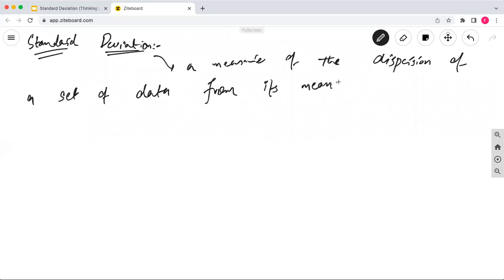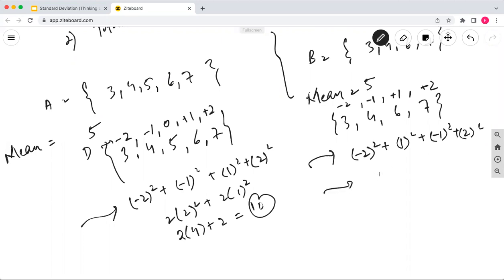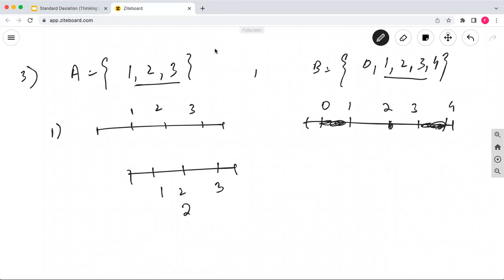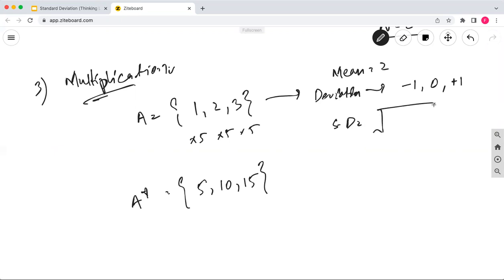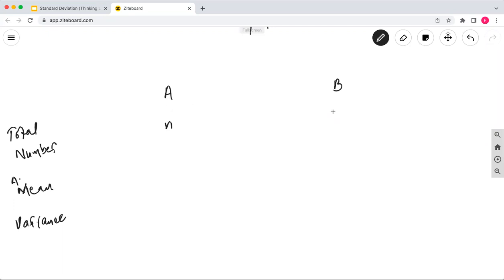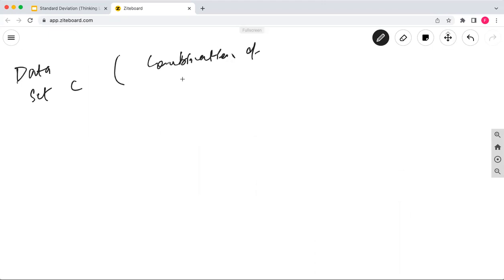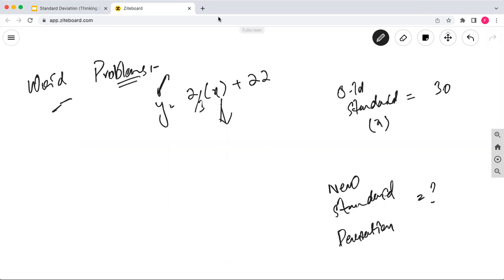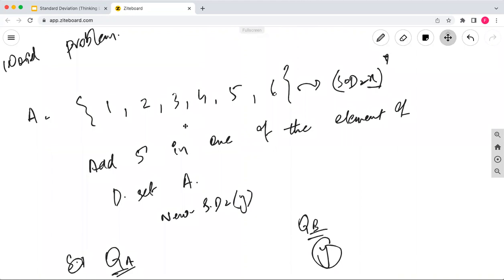Comprehensive Standard Deviation in GRE | Variance in GRE | 170 GRE Quant | GRE INSIGHT (Part-1)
This video is the 1st part of "Comprehensive Standard Deviation in GRE | Variance in GRE | 170 GRE Quant | GRE INSIGHT". In this video, we are going to learn in detail about Standard Deviation And Variance. We will see different Scenarios under which Standard Deviation And Variance could be tested in the Actual Exam.

Standard deviation is a measure of Dispersement in statistics. “Dispersement” tells you how much your data is spread out. The greater the spread, Greater will be the Standard deviation, and the Smaller the spread, the Smaller will be the Standard deviation. Variance is the average squared deviations from the mean. Visualization is key in comparing Standard deviation and Variance for different Data Sets. GRE Statistics Problems cover a wide portion of GRE EXAM. This video will answer all of the doubts regarding Standard deviation and Variance.

Once understood by the students, everyone will be well equipped with tools including shortcuts to ace such questions in exams. GRE and GMAT are the two widely accepted Graduate Exams for anyone seeking admission to a Master's Degree or Master's in Business Administration (MBA).
These are not simple math-based exams, but Quantitative Reasoning exams. Although the exam is based on the same concepts as simple high school math, it tests the logical reasoning behind each concept. So the test taker must be conceptually sound and should have enough tips and tricks to perform well on the exam.

0:00 Introduction to Standard Deviation
4:36 Two Main Components of Standard Deviation
8:03 Visualization of Standard Deviation
14:46 Important Properties of Standard Deviation
21:55 Tricky Aspect of Standard Deviation
23:35 Introduction to Variance
24:57 Common way of testing Variance (Tricky)
36:04 Standard Deviation in Word Problems
38:40 Common Scenarios for testing Standard Deviation and Variance in Exam (Summary)